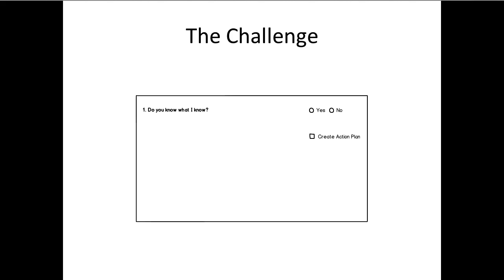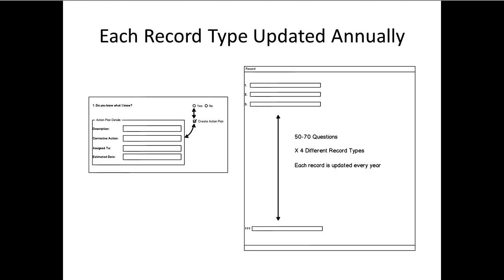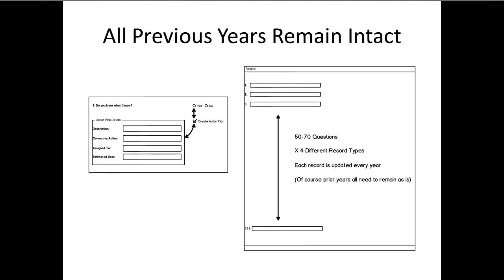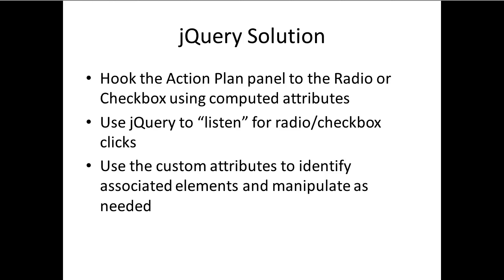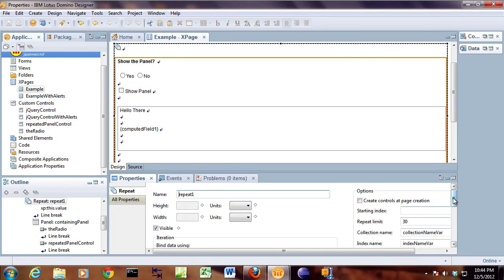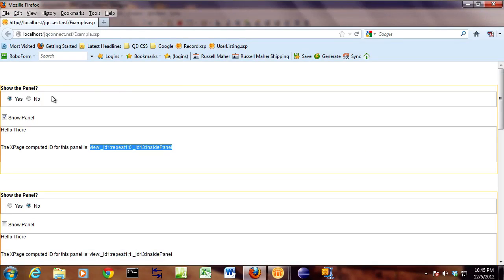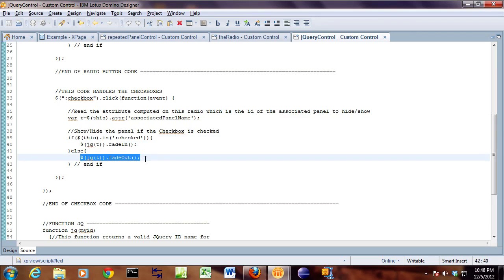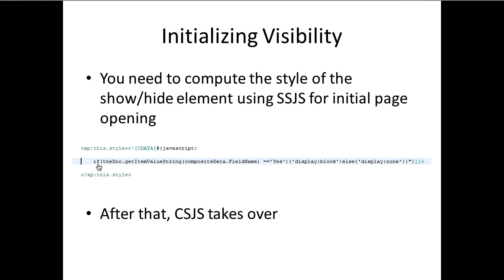NotesIn9 97: Using jQuery in XPages to connect controls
In this show Russ Maher returns to give us a really cool lesson on jQuery. He’ll demonstrate how to use it to enhance your abilitity to do “Hide/When” on your web page based on the value of something like a checkbox or radio button.

I know jQuery is something I want to get into a little more myself.

Thanks Russ!